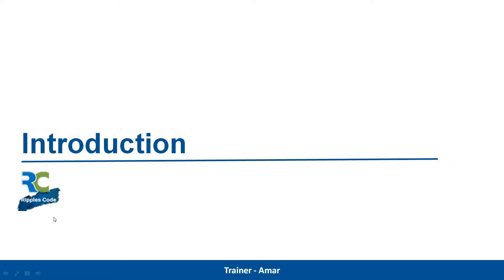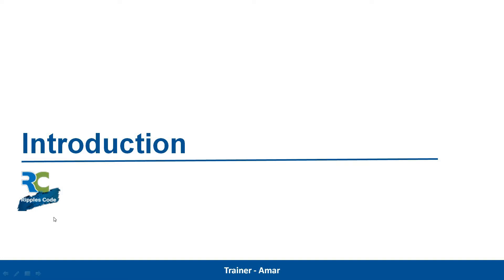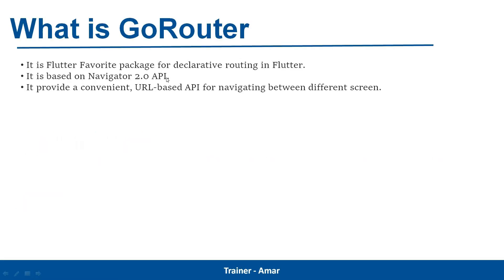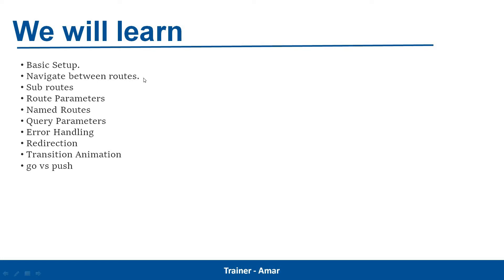#1 || Go Router Introduction || Flutter Go Router Tutorial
In this video I have given brief introduction about Go Router package.
 1. It is Flutter Favorite package for declarative routing in Flutter.
 2. It is based on Navigator 2.0 API.
 3. It provide a convenient, URL-based API for navigating between different screen